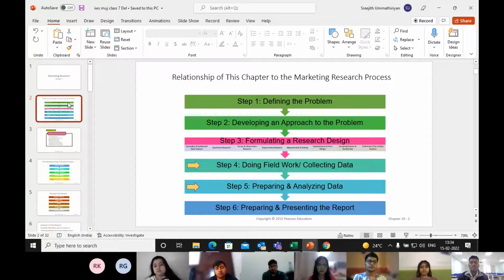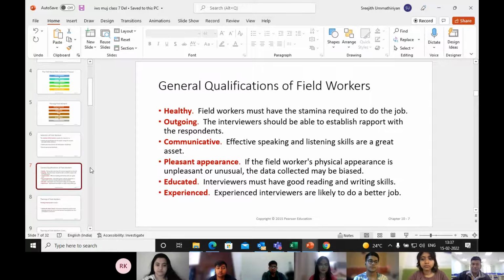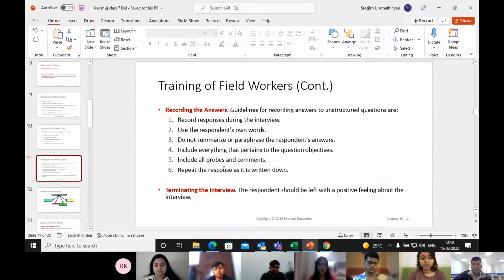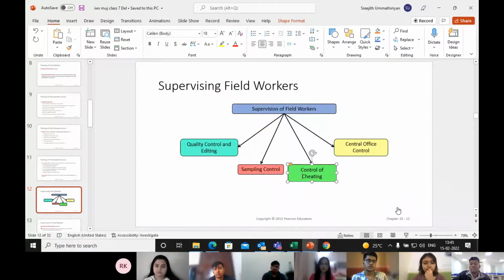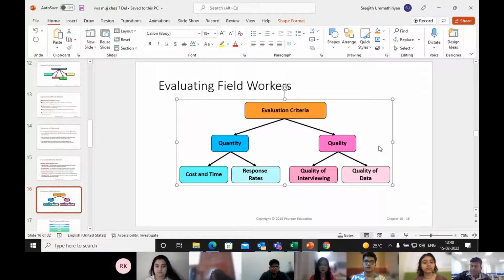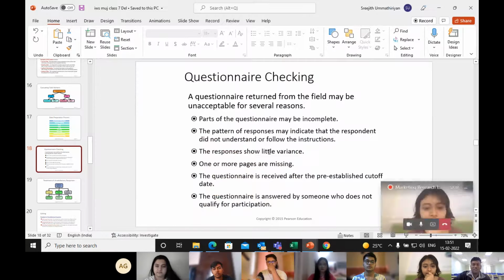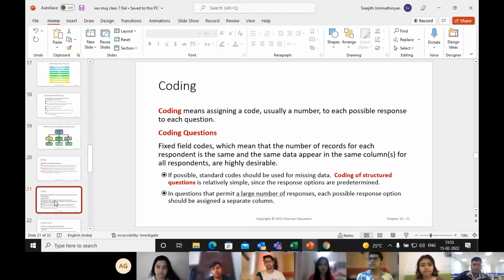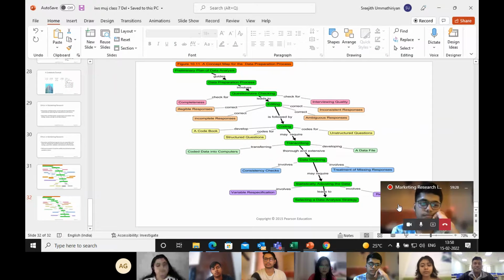Session7 Marketing Research IWSMUJ 2022